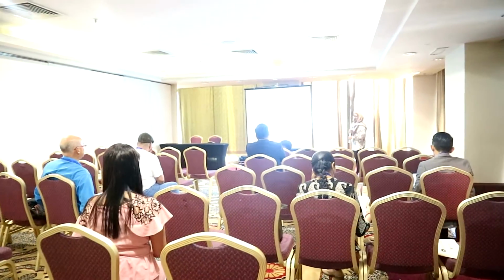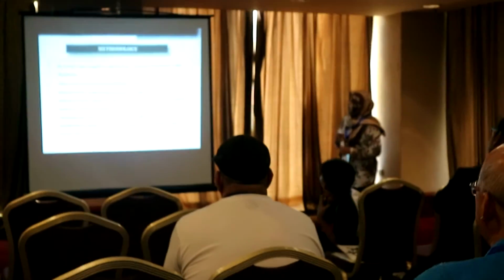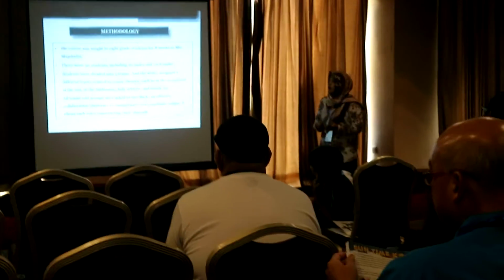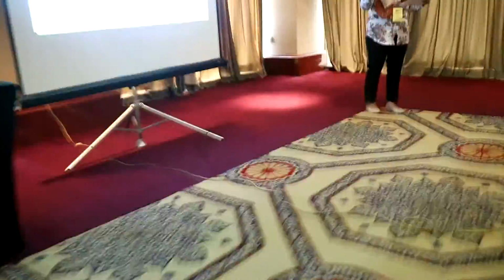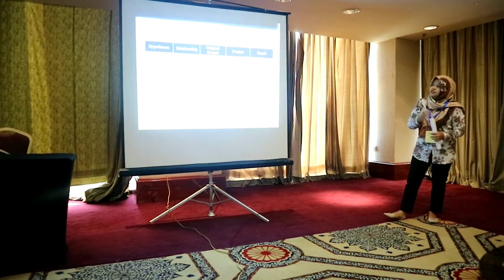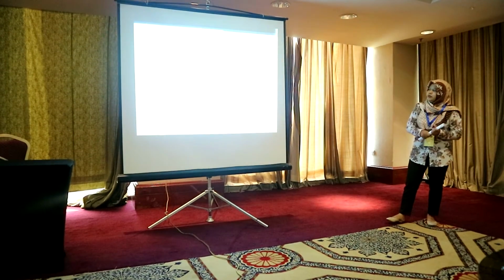Setio Rini Performance at ICCTAR Melaka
As a presenter